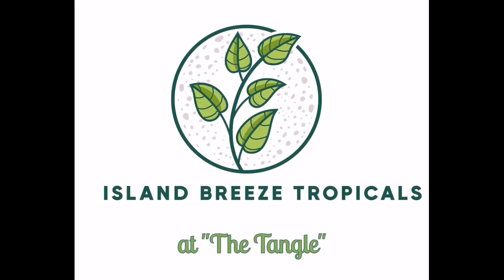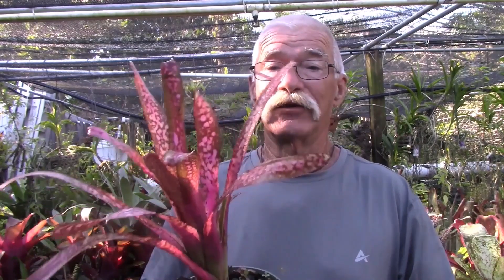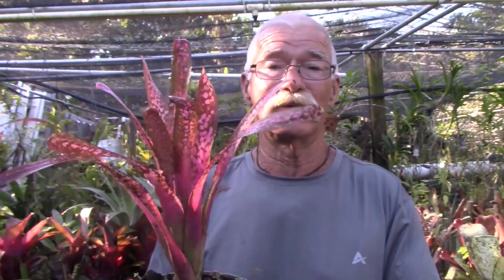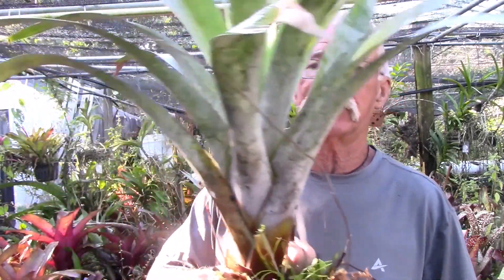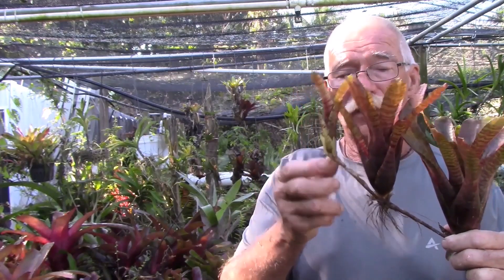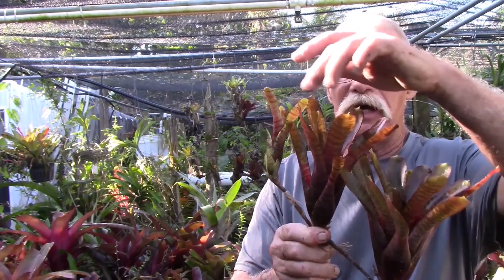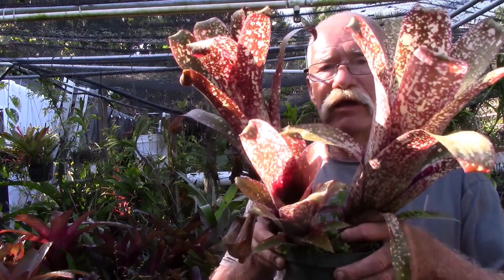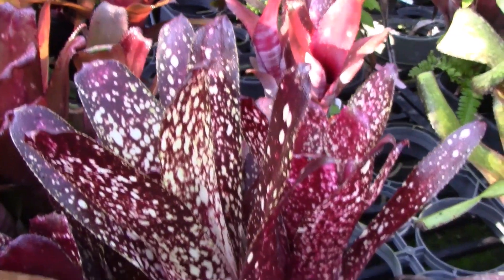Growing Bromeliads at "The Tangle" !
Bromeliads are a large and diverse family of plants, with all different shapes, sizes and colors.  They are hardy in the subtropics and can be grown successfully in pots so you can take them inside during the winter if you live in the temperate zones. They are super easy to grow and propagate too!